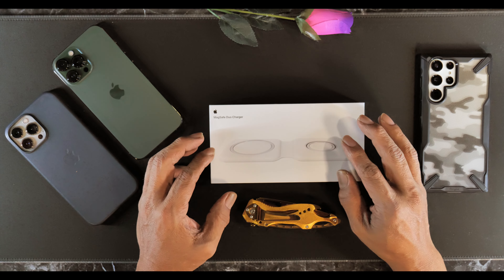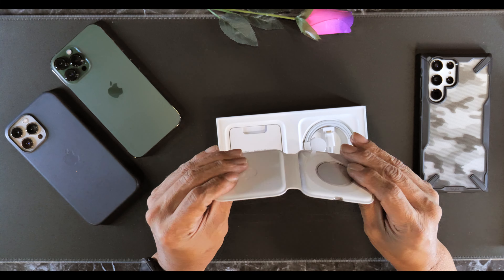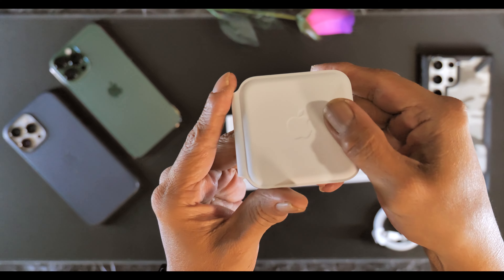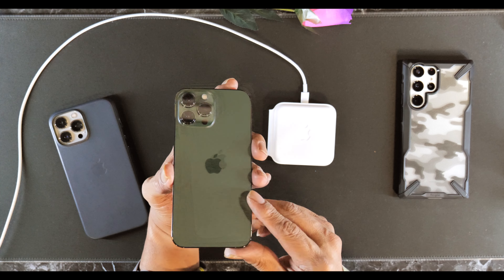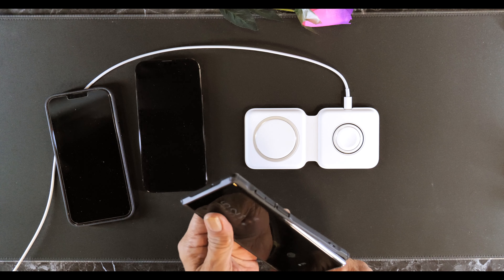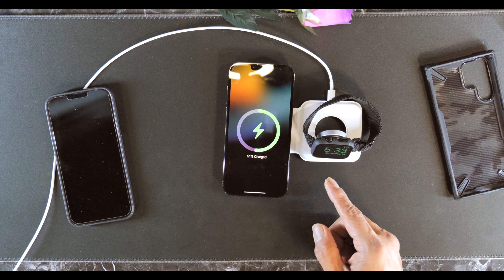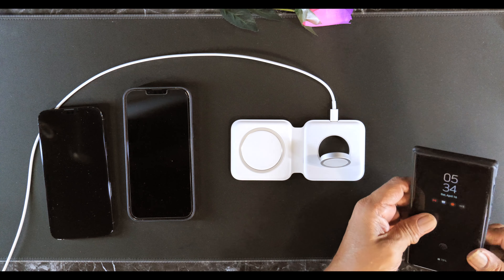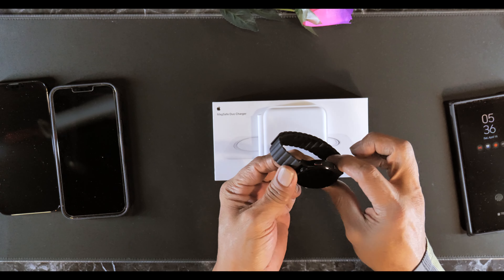Apple Magsafe Duo Charger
Great travel or desktop wireless charging for your iPhone, Apple watch and some other wireless charging phones.  Compact and light weigh. Sorry about the background sounds and the focus.  Testing out my new camera.